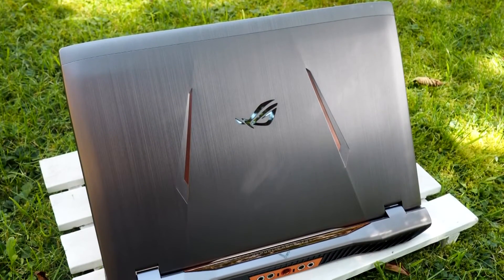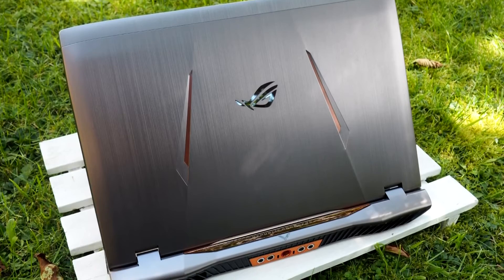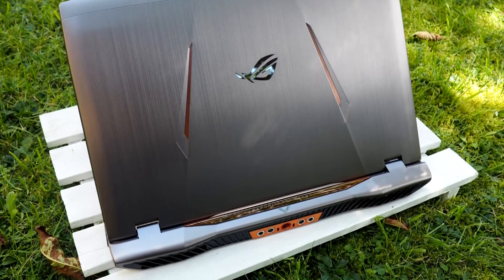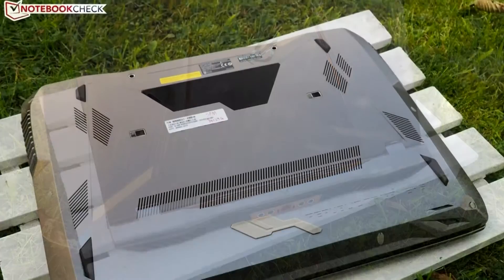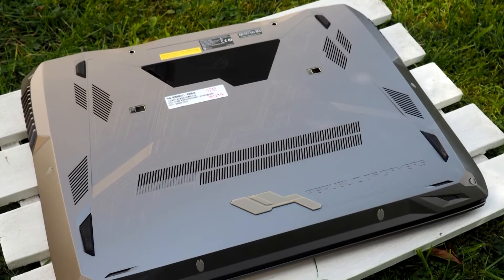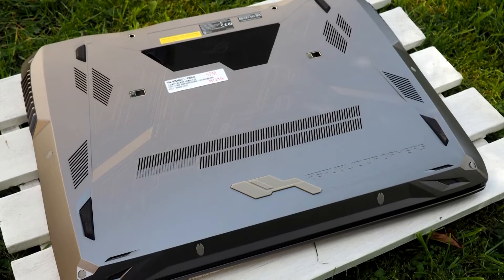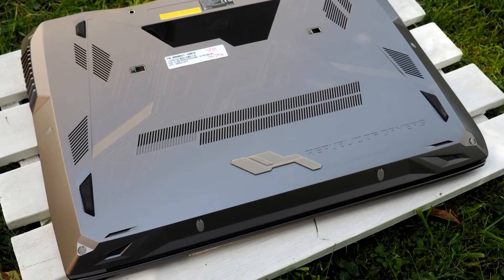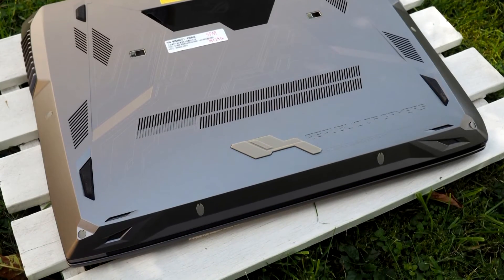Asus ROG G800VI Notebook Review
Following Nvidia’s launch of its Pascal architecture for desktop systems a few weeks ago, the power-efficient 16 nm technology is now available for notebooks as well. Asus has been one of the first manufacturers to sample the top model GeForce GTX 1080. Stage free for the 18-inch G800VI.

At this very early stage, we do not evaluate the G800, but primarily focus on the performance aspect instead. Nvidia's GeForce GTX 1080 is an extremely powerful notebook GPU and technically identical to its desktop counterpart. Depending on the cooling capabilities, this is also the case for the performance.

Users of the last GPU generation will be very jealous about the benchmark results. Maxwell does not stand a chance against Pascal in any benchmark. The GTX 1080 is about 50% faster than a GTX 980 and more than twice as fast as the GTX 980M. Thanks to the 16 nm architecture (previously 28 nm); neither the heat development nor the power consumption is necessarily higher. The MSI GT62VR with the GTX 1070 shows the efficiency of Pascal quite impressively.

The GeForce GTX 1080 is also one of the few notebook GPUs we would call 4K-ready. 1920x1080 pixels are absolutely no problem for the high-end chip. All 31 tested games exceeded 50 fps even with the maximum settings and multiple anti-aliasing. If you cannot get enough frames per second in UHD, you should also have a look at the SLI system in the GX800.